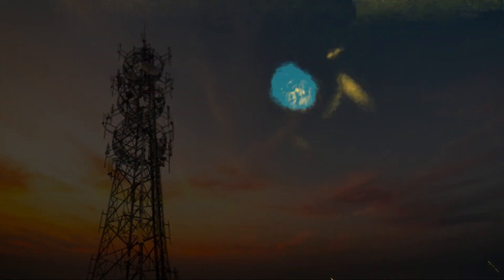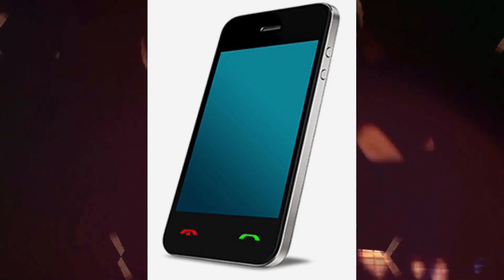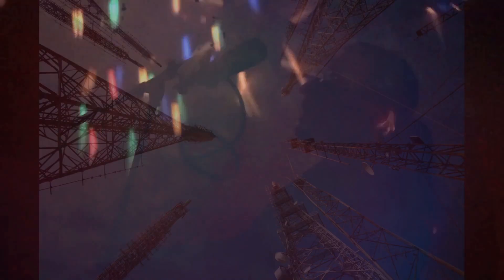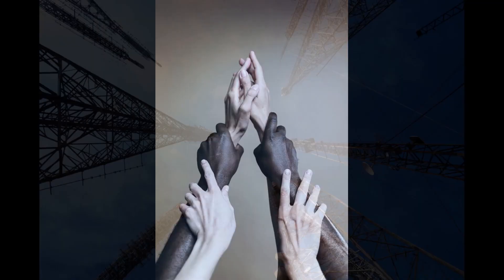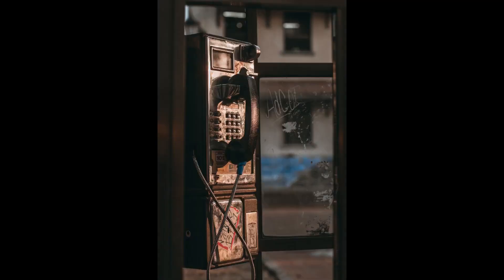Anti Amen Anon - 'No Signal' (Official Video) 2023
Vocla and lyrics: Steve N Kult
Music, production and video: Judas Vigilante
Band footage shot by Sean Donnelly. Thanks man.